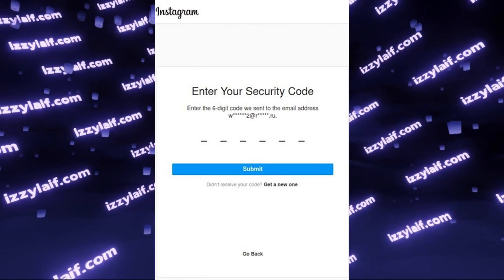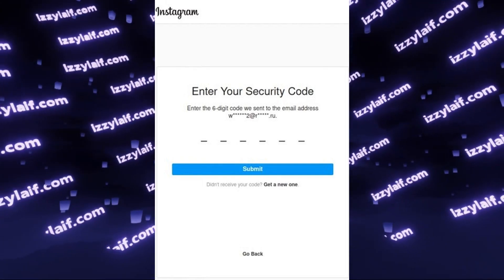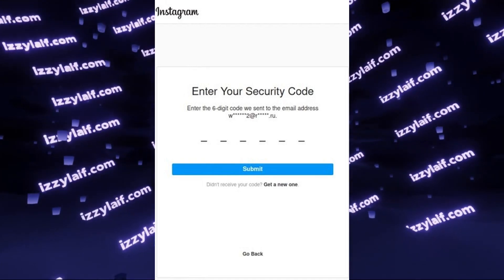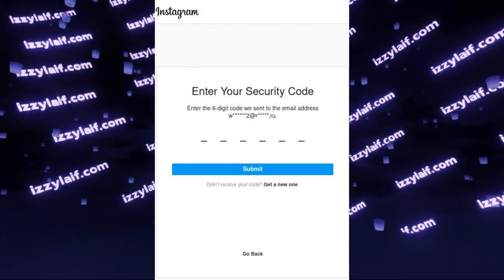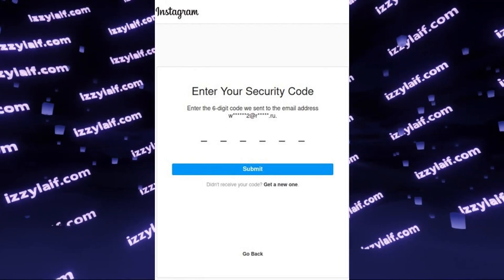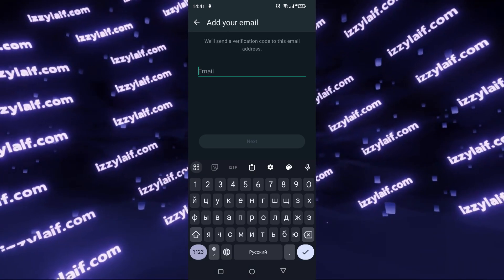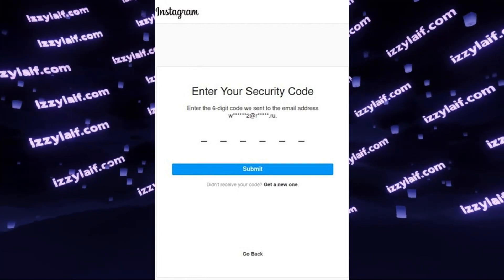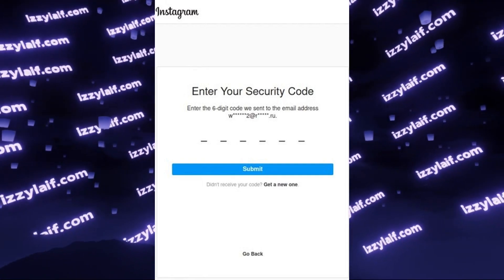📷 Instagram email codes not received fix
IF THIS DOESN'T WORK RIGHT AWAY, wait 48hrs and go straight to password reset in Instagram
Enter your security code
Enter the 6-digit code we sent to
Instagram email fix